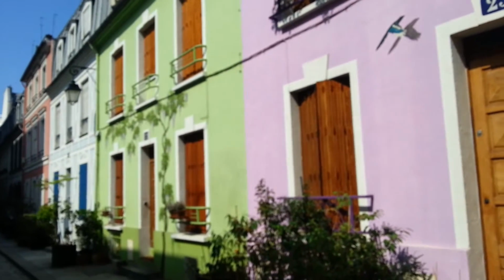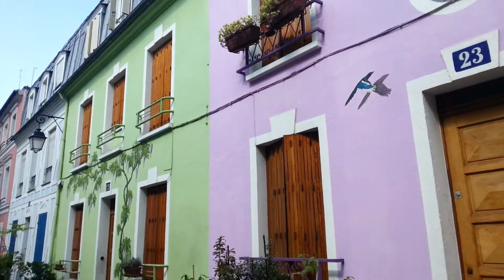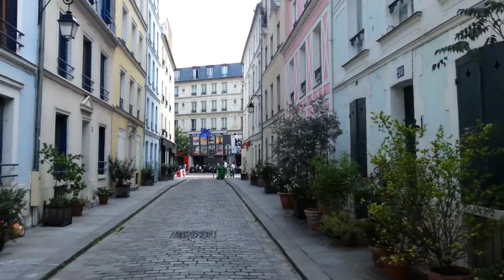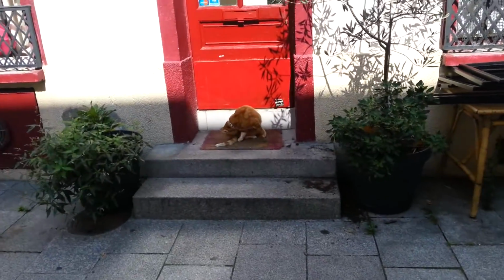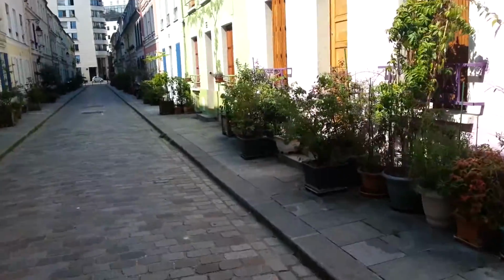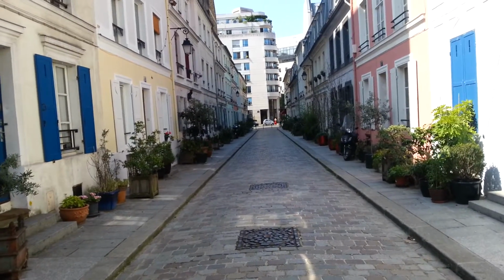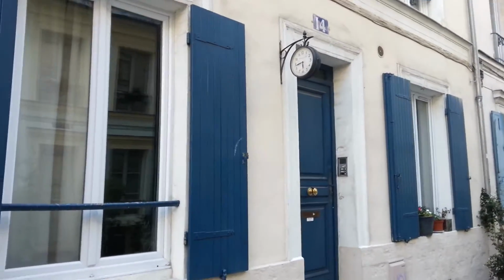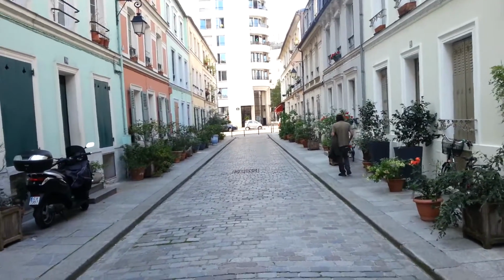rue Cremieux, Paris & a walk on a magical street in the 12th Arrondissement!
Paris’s rue Cremieux is a gem **almost** hidden in the 12th.  It is a street to saunter along as you gaze at the pastel painted wonders aligning each side and/or marvel at the highly imaginative and charming individualized touches. A cat leaping here, a bird soaring or, a trompe-l'œil  tree, a Chat Noir acting as silent sentinel or a clock from The New York Electrical Company gracing a homes’ front steps.  Its diminutive size is compensated for by its rich history and Hollywood central-casting like homes standing shoulder-to-shoulder, separated by a wondrous traditional pavé-stone road. It symbolizes so much of this charming city, and is a balm for the soul.

FOR ANOTHER FASCINATING ALMOST HIDDEN PARIS STREET, ALSO WITH COOL COLOURS SEE COURS D'ALSACE-LORRAINE POSTED ON MAY 13TH 2015

To see the street in even more of its ‘magic’ see the video by Magic System (Tu es fou)!

PS: That’s “Portobello Road” not ‘row’, as I said in my excited narrative.  PSS: Le Chat Noir was a famed 19th C. cabaret in Montmarte which opened in 1881. Images of the famed feline are omnipresent throughout Paris. (And rightly so, we think)!

*(lack of) Production Note: Am supposed to be (temporarily) on a crutch but can't use it when shooting so forgive the jumpiness. Thx